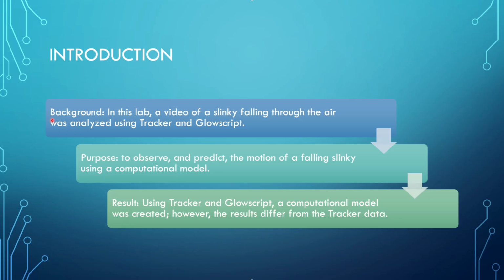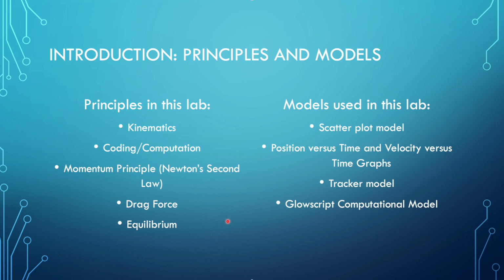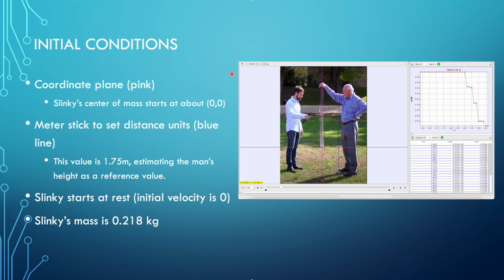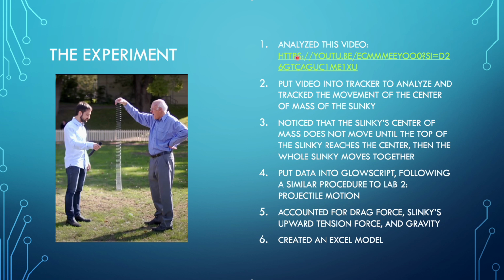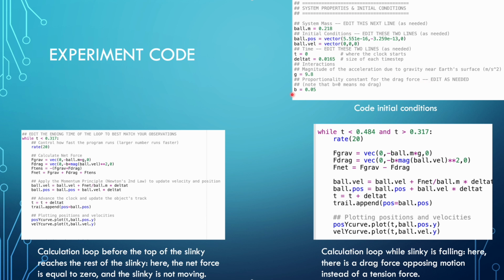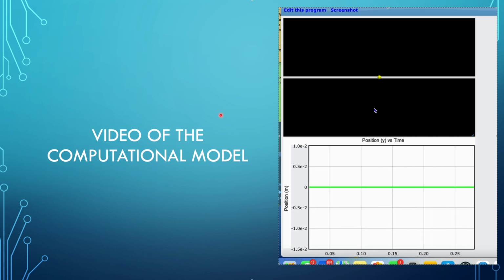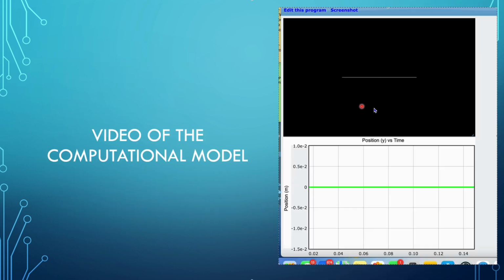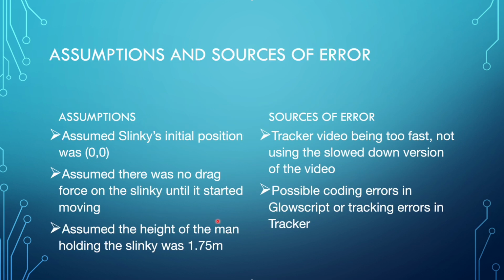PHYS 2211 Lab 5: Falling Slinky